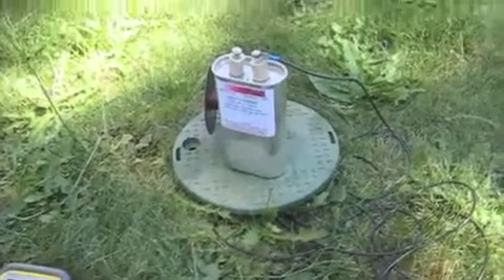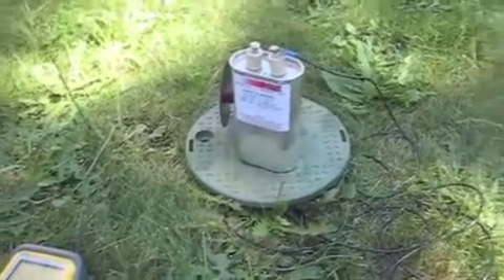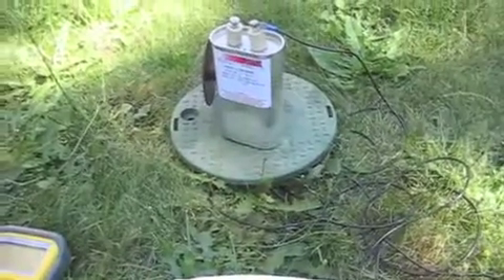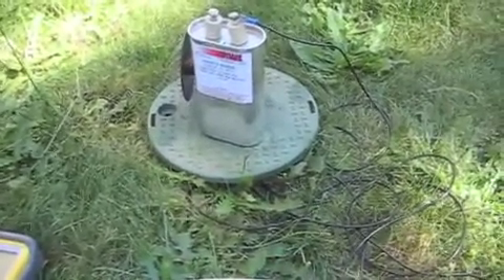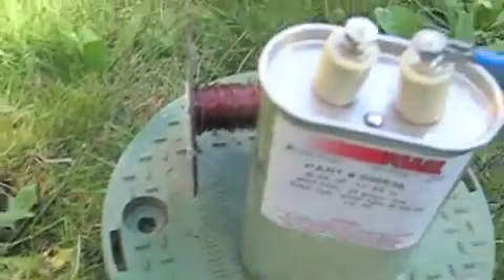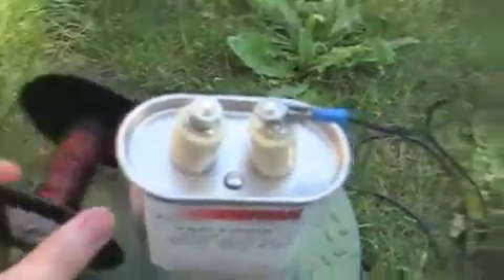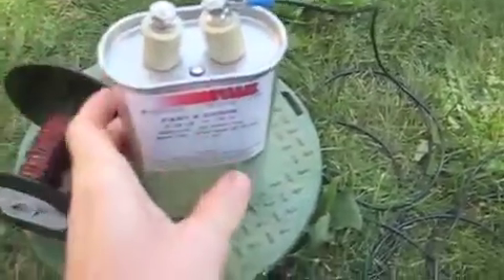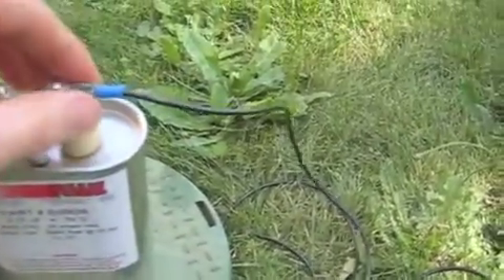Tesla Radian Energy Collector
This is my version of Tesla's Utilization of Radiant Energy.